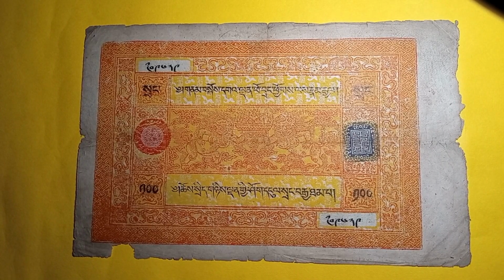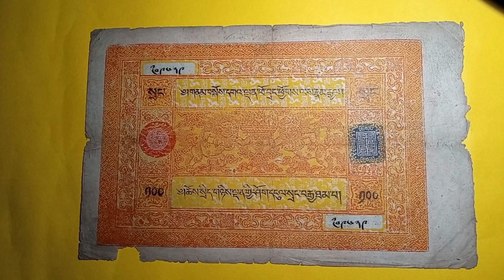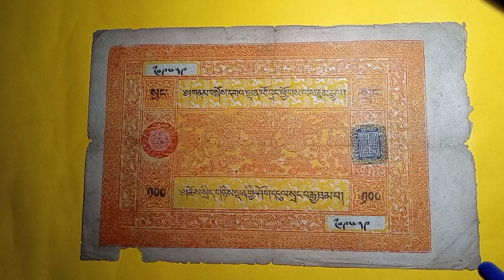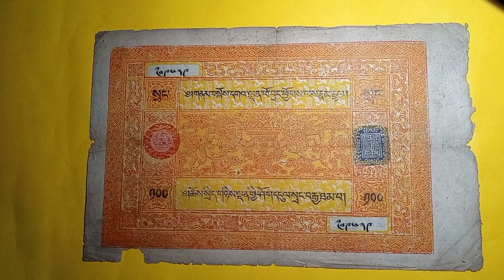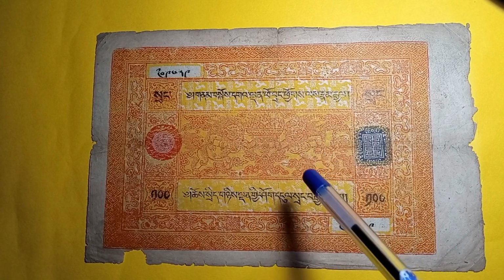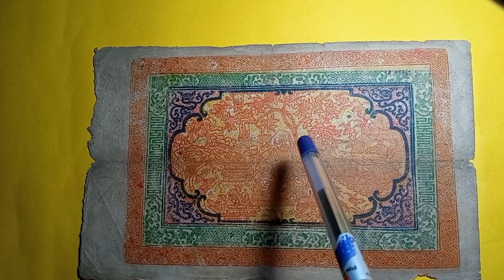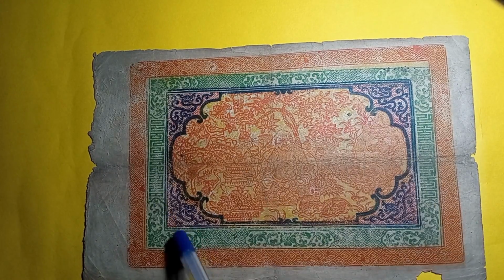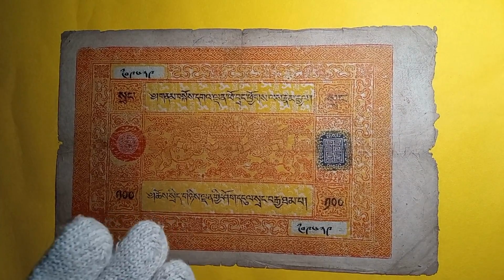Banknote of Tibet | Tibet 100 Srang | Tibet Money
Hello All

In this video, I am talking about favorite banknote in my collection, i.e. 100 Srang of Tibet.